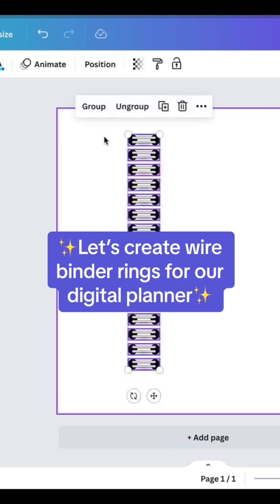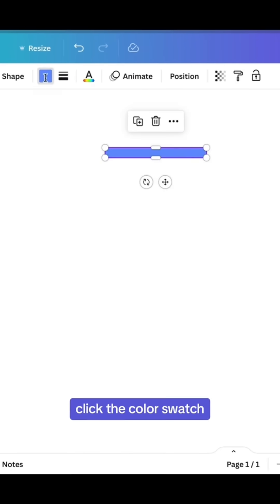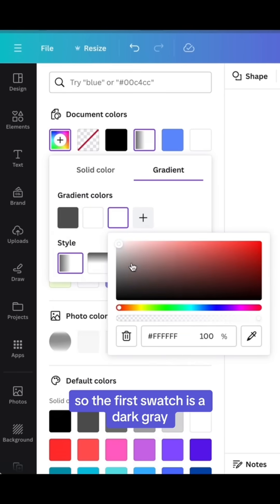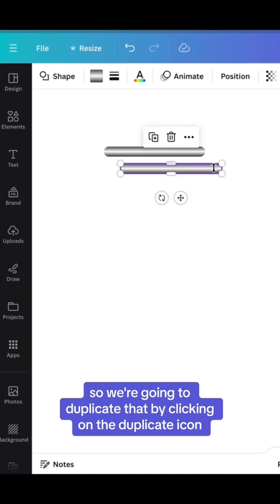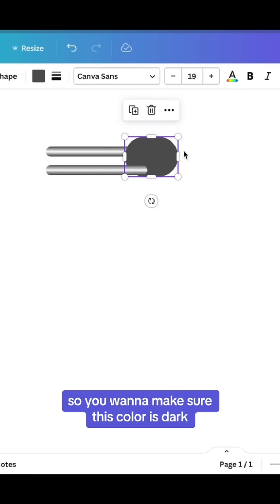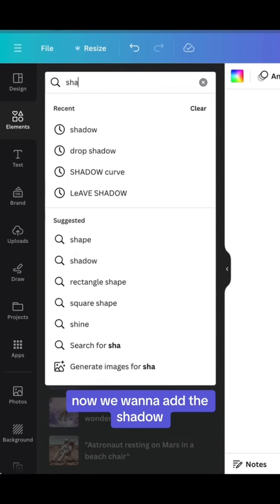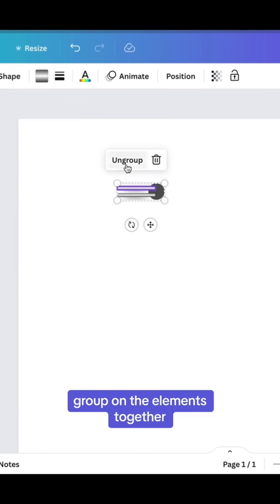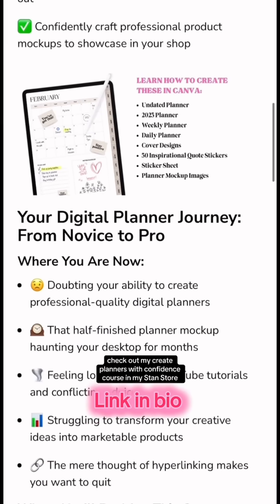You can easily create wire binder rings for your digital planner in Canva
You can easily create wire binder rings for your digital planner in Canva. It’s a lot easier than you think! Like these tips? Get more of these in my Create Planners with Confidence course in my Stan Store.